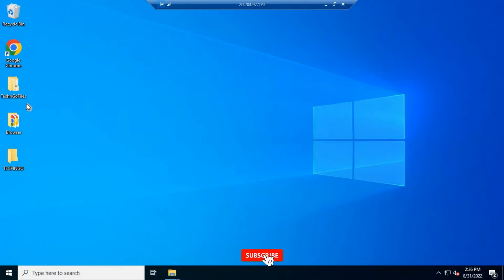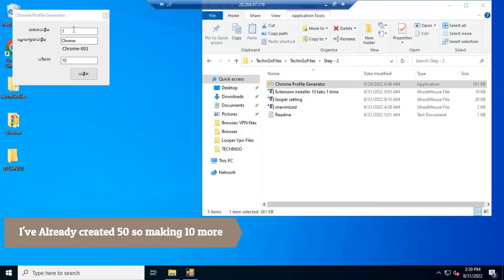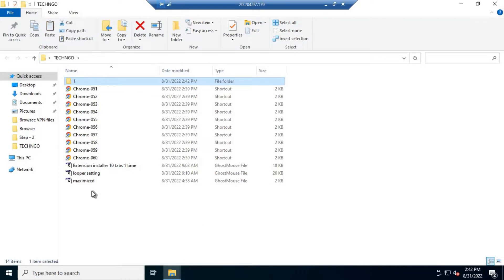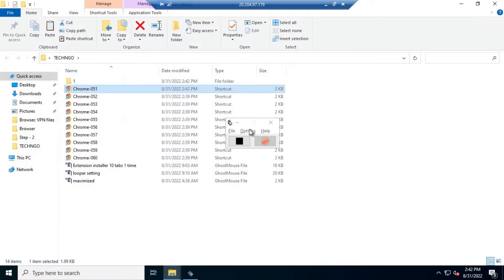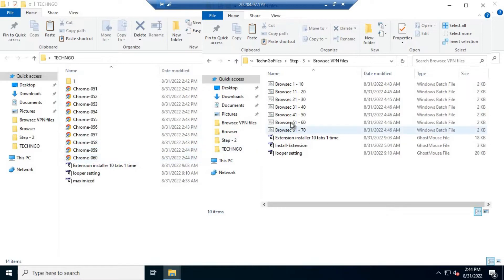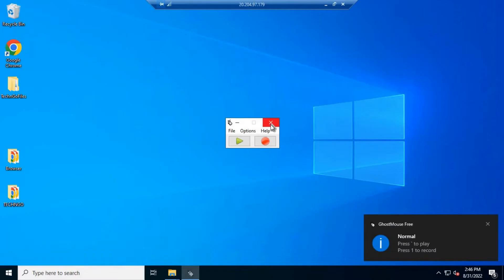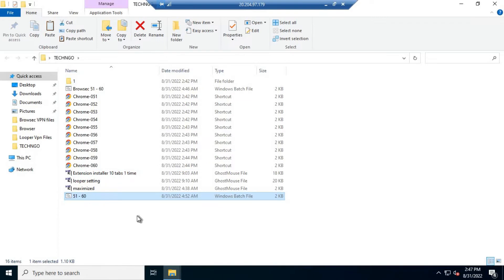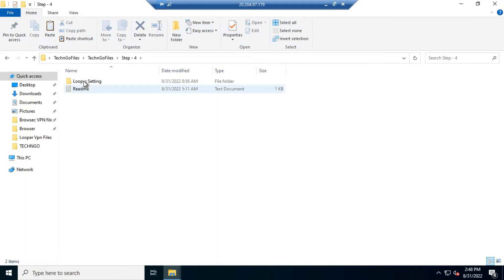4000 Watch Time Software || YOUTUBE Watch Time Trick Free || 4000 Watch Time Kesy Pura Kary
Hey Friends Welcome back to our Channel Tech N Go, In this video you will learn how to make a custom and smart YouTube Watch Time Software just in 10 minutes so watch complete video and follow all the steps.

Do Support us and Share the channel as much you can.